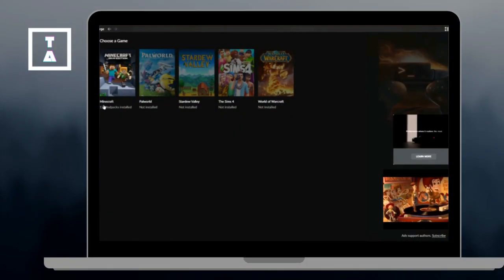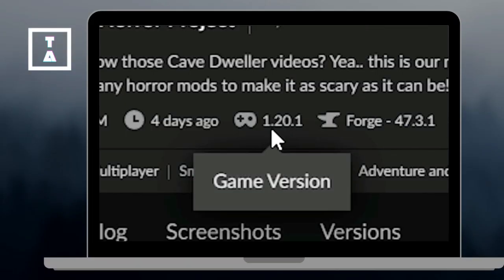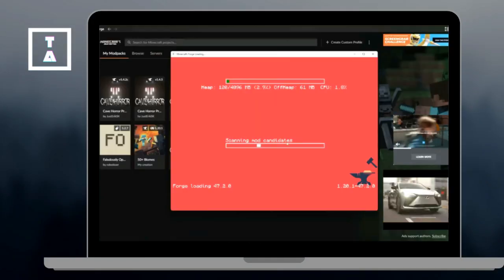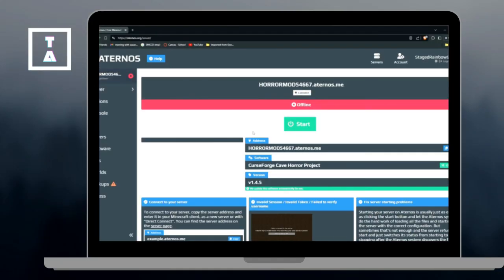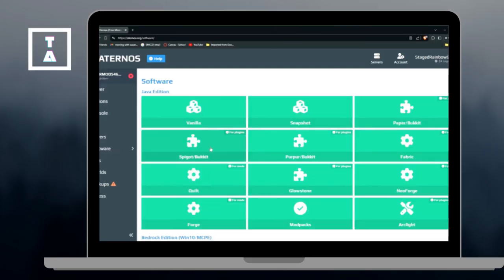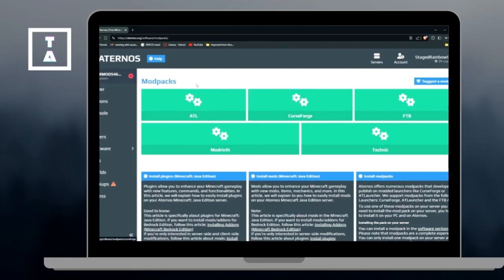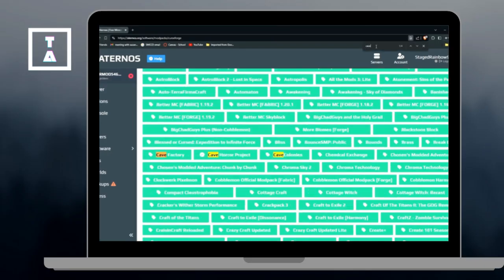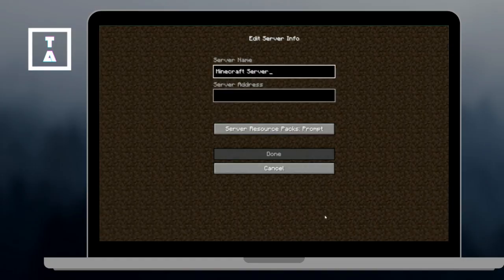How To Install Horror Mods On Minecraft in SECONDS!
Ready to turn your peaceful Minecraft world into a nightmare? 😈 This ultimate guide shows you *how to install Minecraft horror mods* step-by-step, making your game terrifyingly fun! Whether you want creepy monsters, jumpscares, or a complete overhaul of your survival experience, we'll walk you through everything you need to know to get *scary Minecraft mods* up and running.

Learn to *download and install Minecraft horror mods* for both Forge and Fabric mod loaders. We'll cover finding reliable mod sources, setting up your game, and troubleshooting common issues so you can dive into a truly *creepy Minecraft* adventure without the headaches. No more fumbling with files – get ready for pure, unadulterated fear!

📌 In this *Minecraft mods tutorial*, you'll discover:
✔️ The essential tools for *Minecraft mod installation* (Forge/Fabric)
✔️ Where to find the *best Minecraft horror mods* safely
✔️ A clear, step-by-step *guide to installing mods* for different versions
✔️ Tips for *playing horror mods* and troubleshooting common issues
✔️ How to transform your game into a true *survival horror Minecraft* experience!

Don't miss out on the thrill! Get ready for heart-pounding moments and build the most *scary Minecraft world* imaginable. Watch now and *install horror mods* with ease!